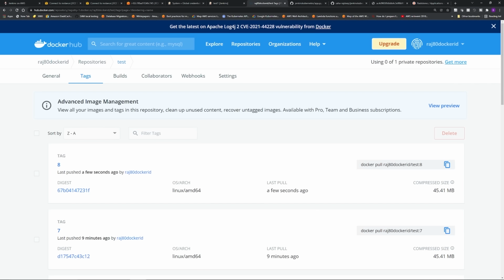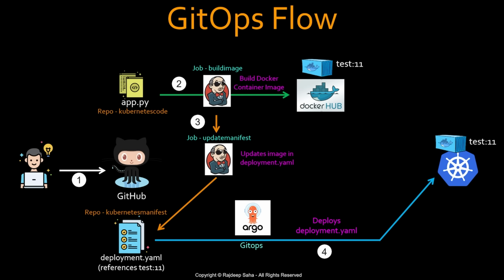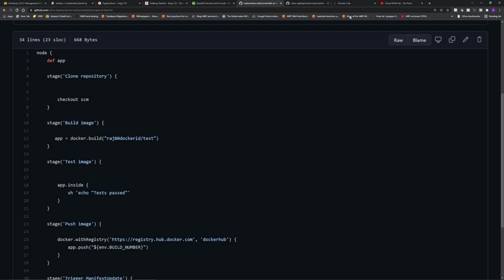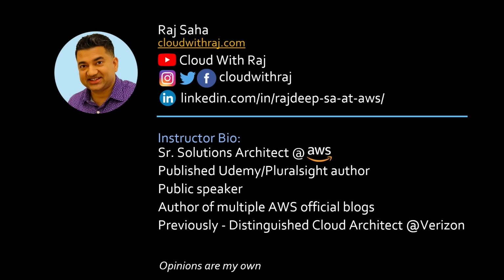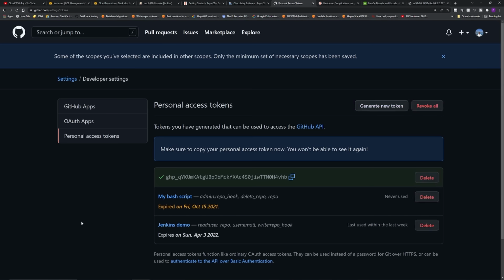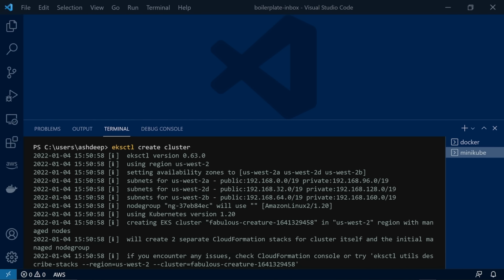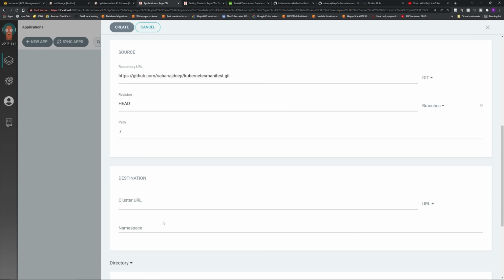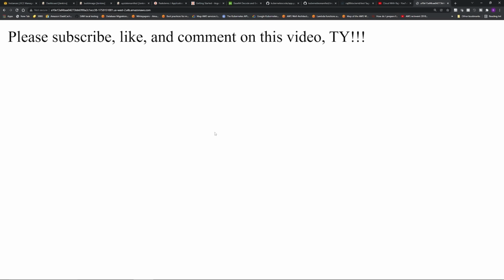How to Deploy To Kubernetes with Jenkins GitOps GitHub Pipeline - Tutorial + Real World Demo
Learn the skills for a $200k+ Cloud and Gen AI Job (Free guide)

Create Real World CI CD Pipeline using Jenkins and GitOps (ArgoCD) to dockerize your code, and deploy the container into a Kubernetes cluster.

Timestamps:
00:00 Agenda
01:18 GitOps Workflow
06:31 Jenkinsfile and Dockerfile
12:36 Jenkins Installation and Credentials Setup
16:29 Create Jenkins Jobs
20:22 ArgoCD(GitOps) Installation
22:40 ArgoCD(GitOps) Setup
25:29 GitHub Webhook Setup
26:28 Fully Automated Pipeline